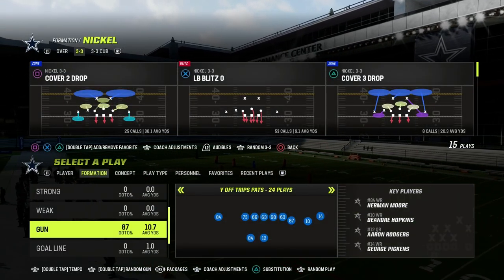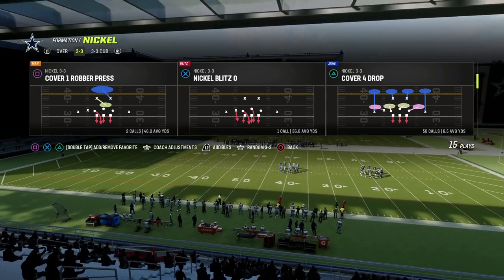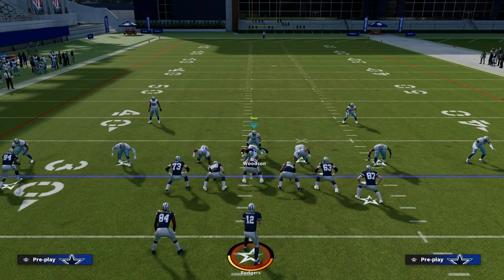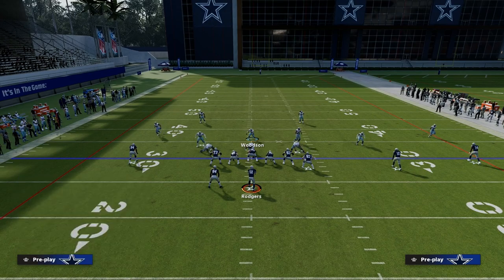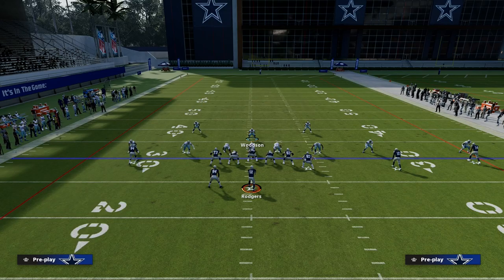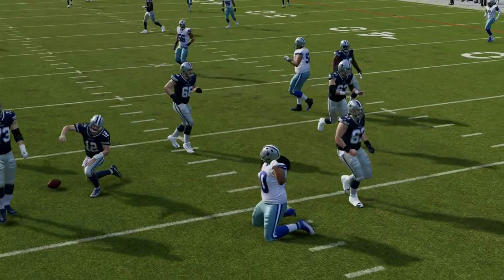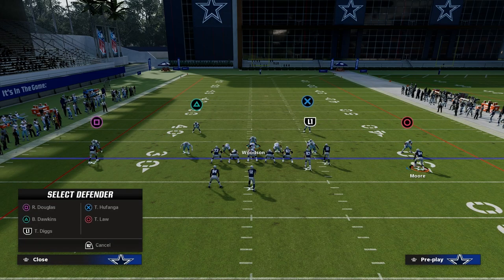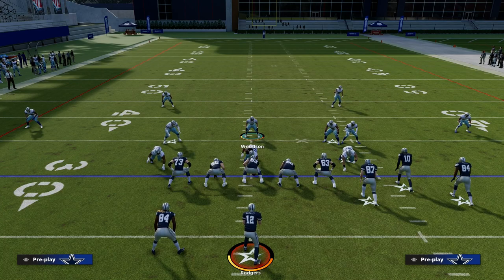The BEST Base Defense In Madden 23